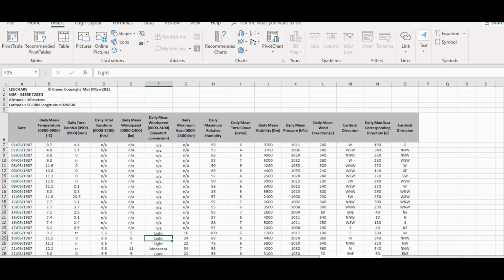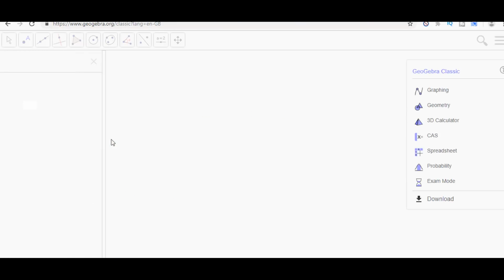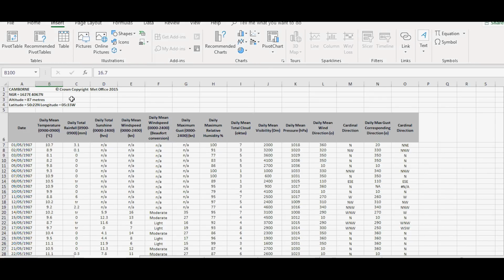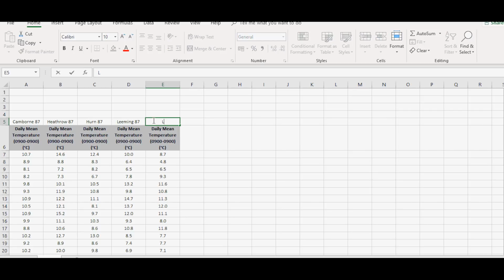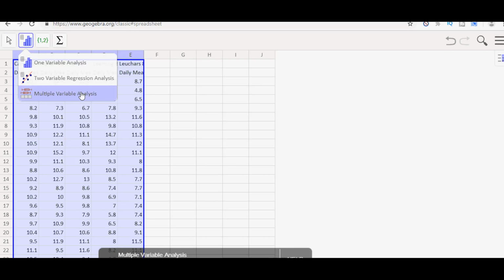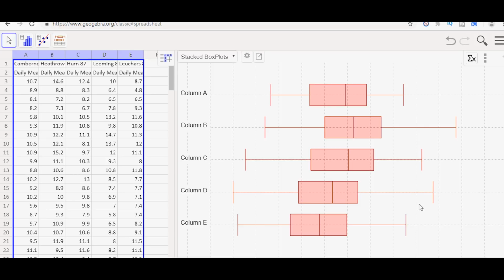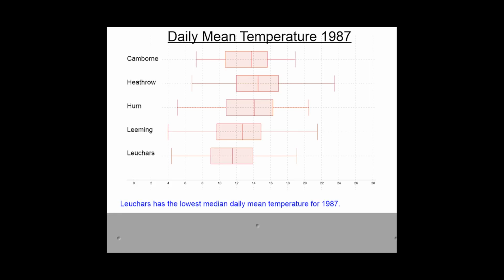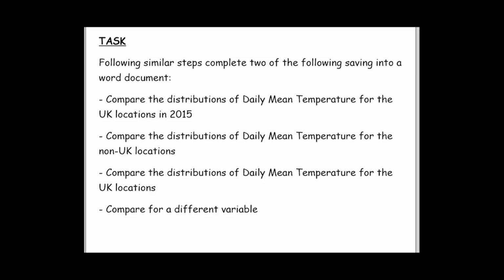Large Data Set - Comparing Box Plots - LDS